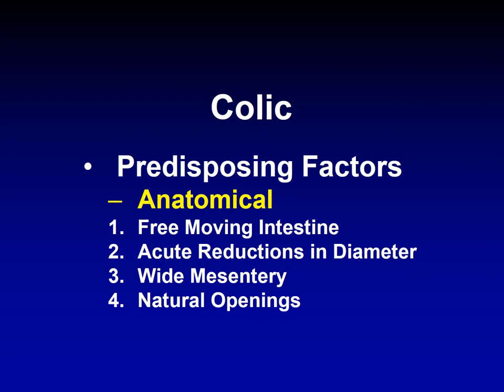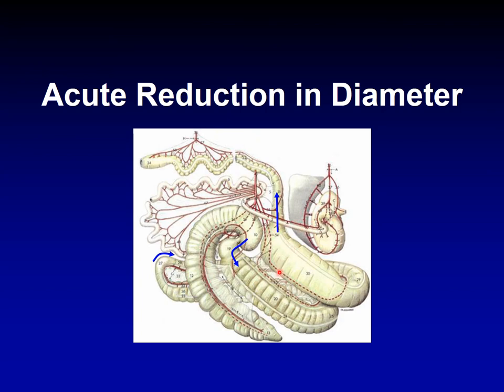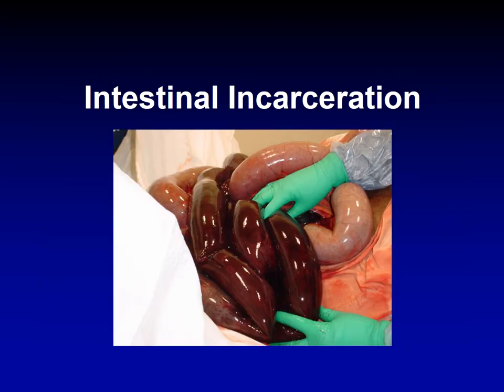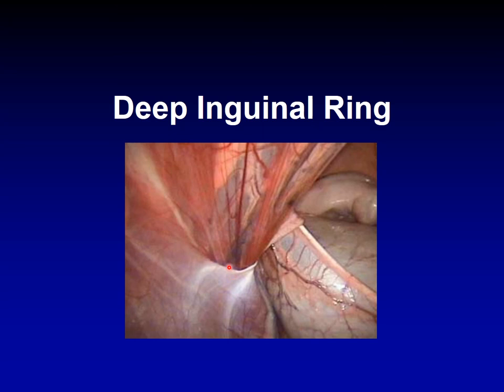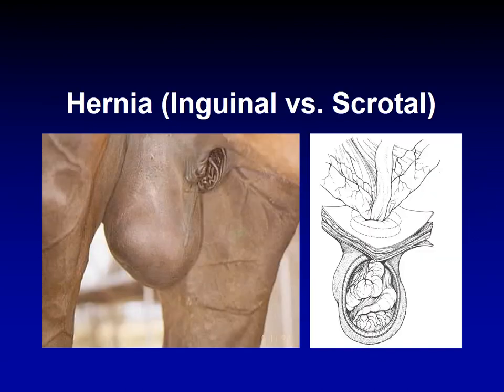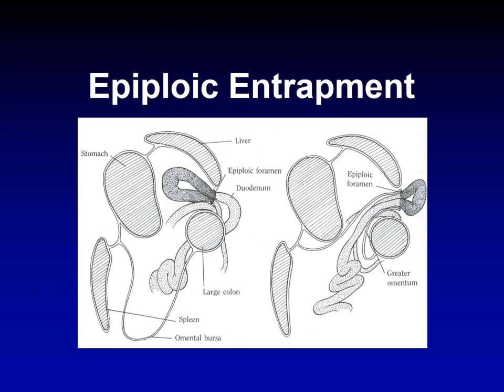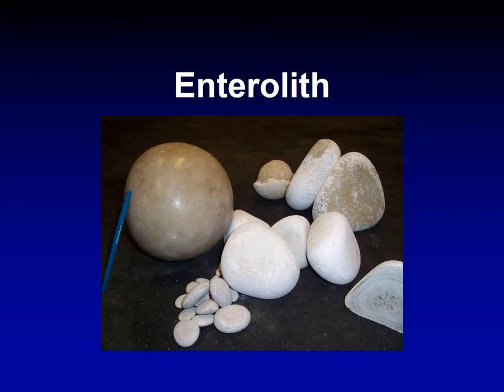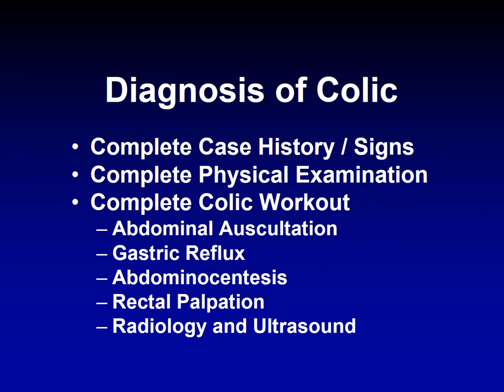Equine Anatomy The Equine Abdomen 4